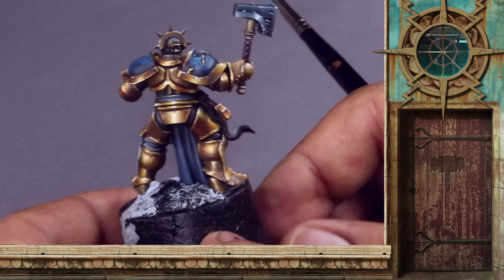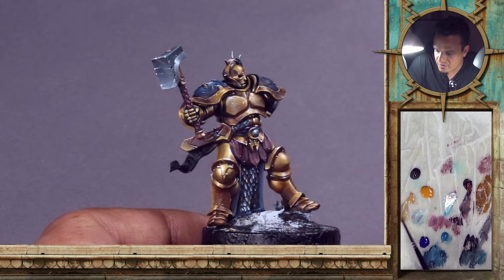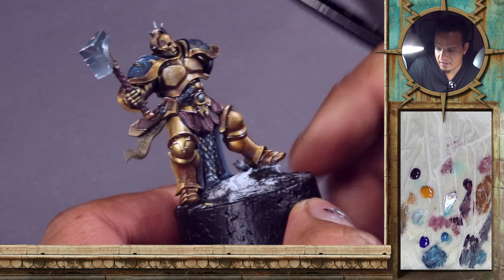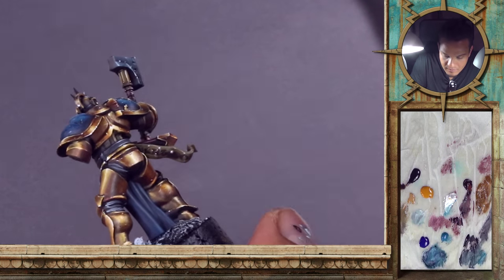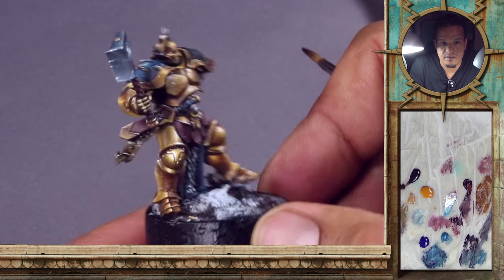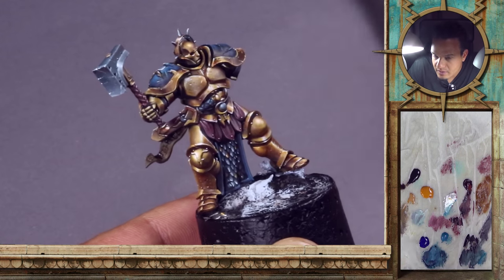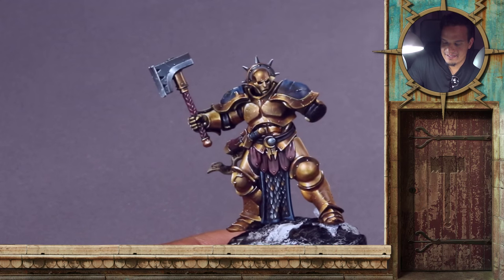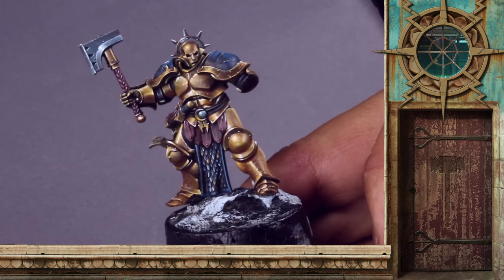Age of Sigmar - Stormcast Eternal - Chapter 7 - The Purity Scroll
Painting Buddha could REALLY use your support! ;)

That is why we decided to make the Age of Sigmar series FREE for everyone - that means you can embed, share and post the living daylights out of these videos ;)

Share & Enjoy. With EVERYBODY!
How about it? :D

Please SHARE & ENJOY with your friends and fellow hobbyists!

Thank you, Bruddhas! :)